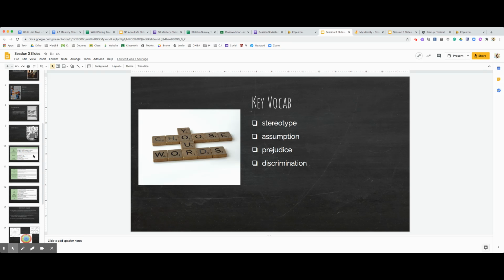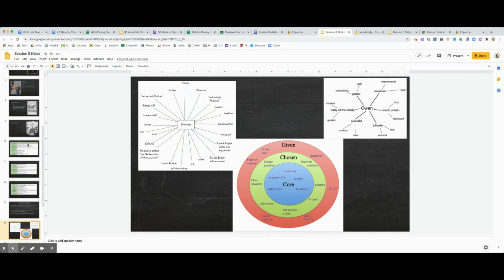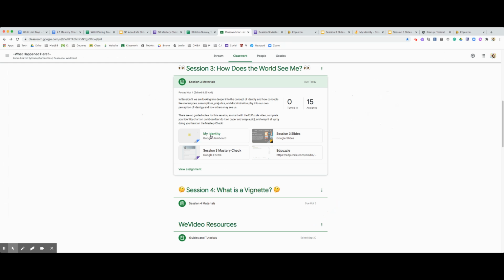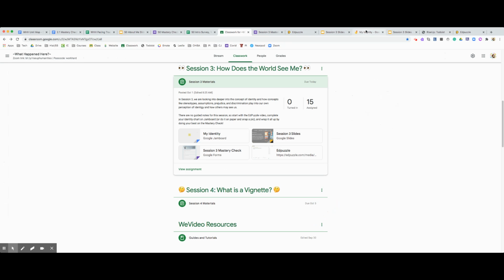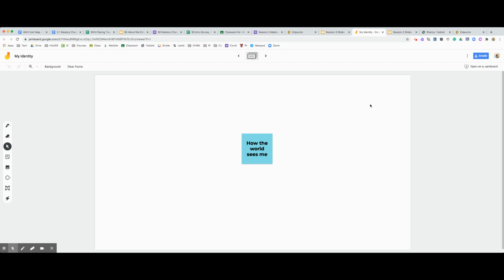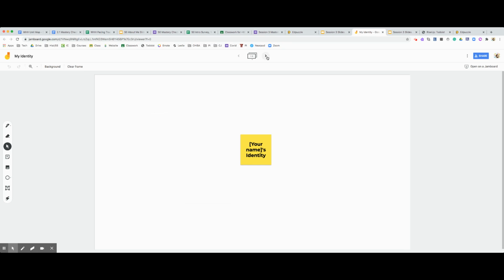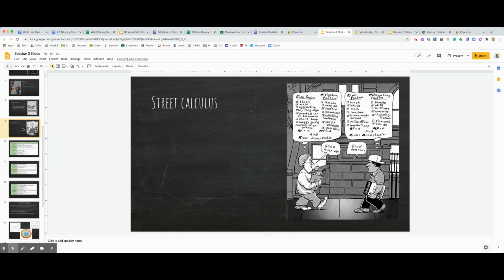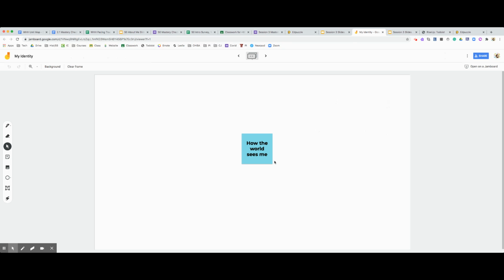Session 3 Overview